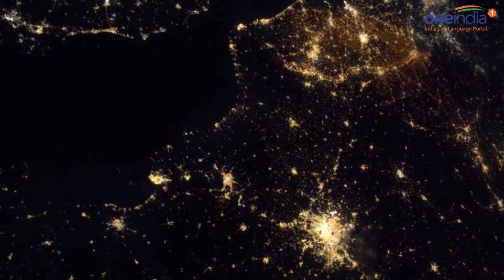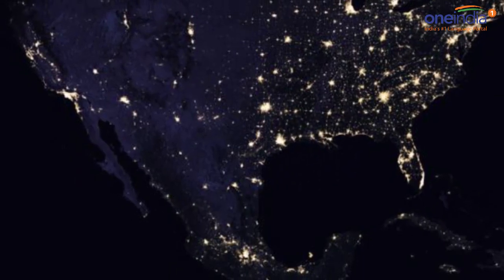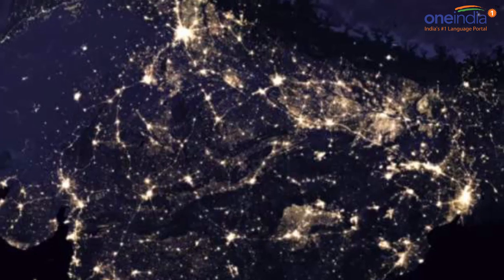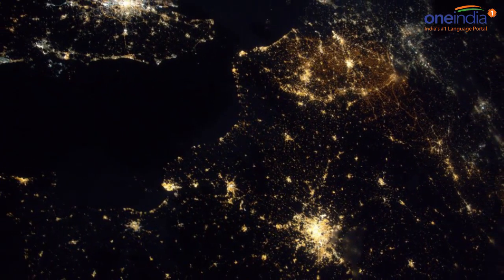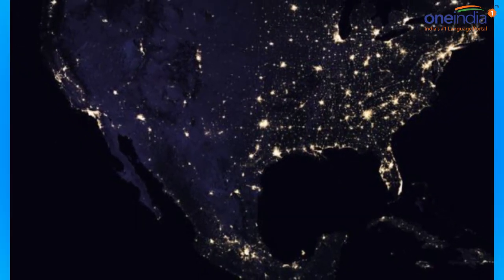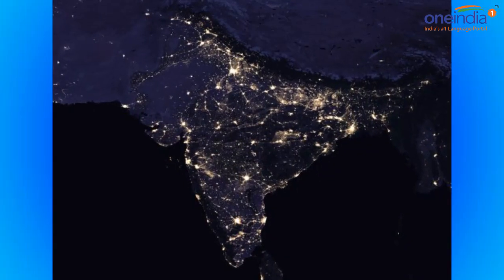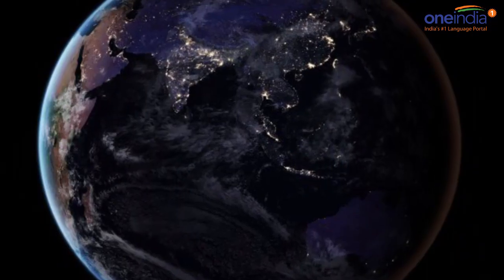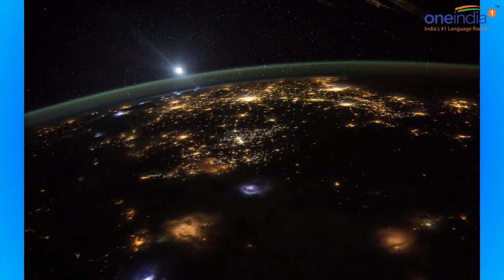India shines at night, NASA releases pictures from space | Oneindia News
India shines at night, NASA releases pictures from space. The National Aeronautics and Space Administration has released its latest global maps of Earth at night giving the 'clearest yet composite' view of the patterns of human settlement on the planet Earth. Satellite images of Earth at night- often called as 'night lights' have been a tool for fundamental research for nearly 25 years. They have provided a broad, beautiful picture, showing how humans have shaped the planet and lit up the darkness. NASA's new global map of Earth at night, as observed in 2016, has been released this week just five years after such a map was released in 2012. A research team of NASA plans to find out this year what would happen if night lights imagery could be updated yearly, monthly or even daily.